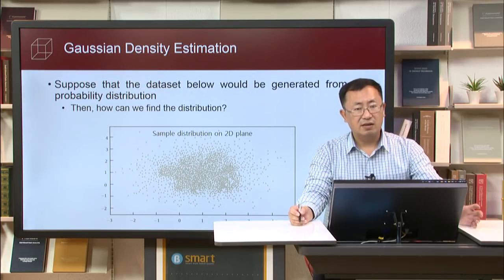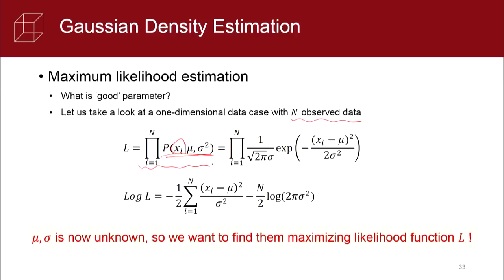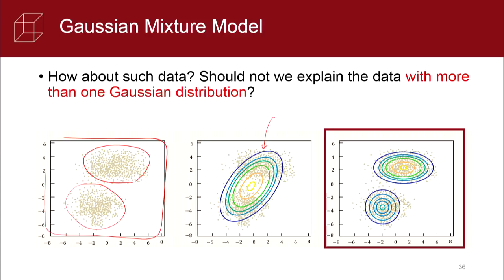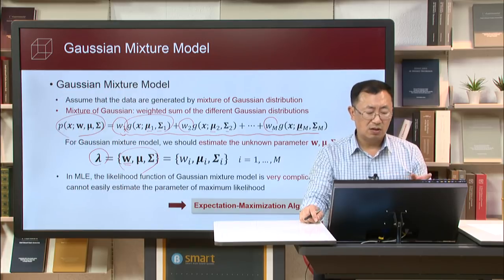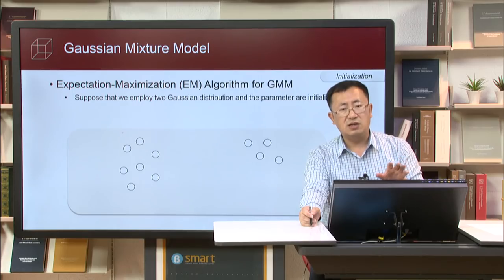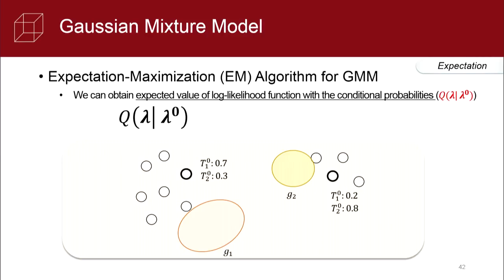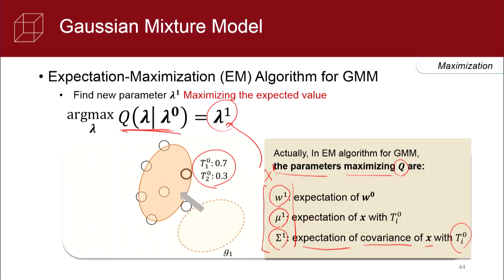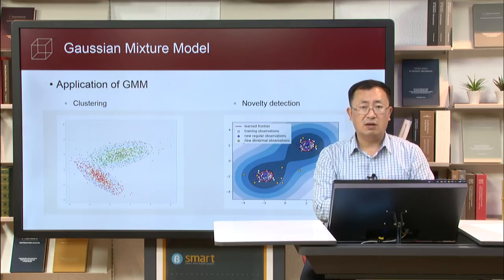8 2 Gaussian mixture models